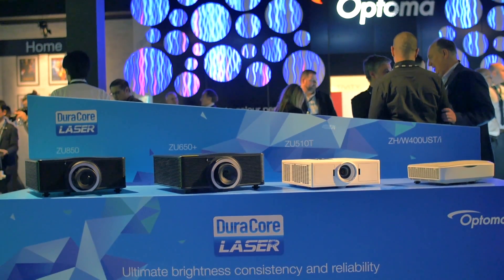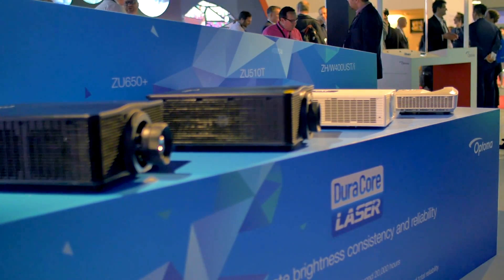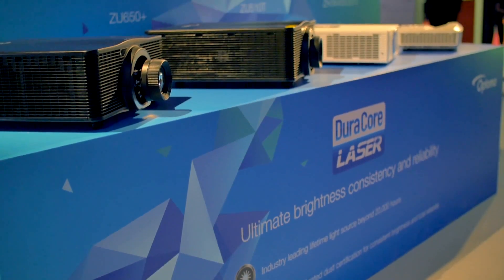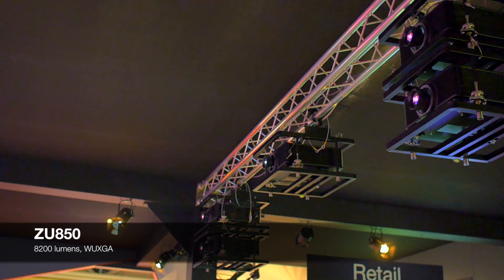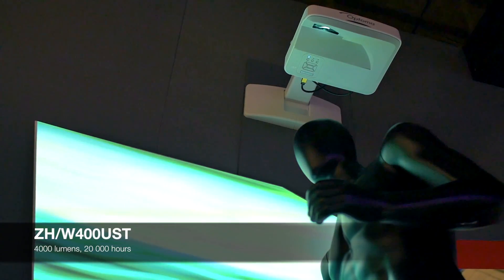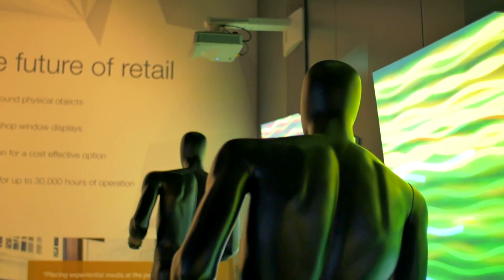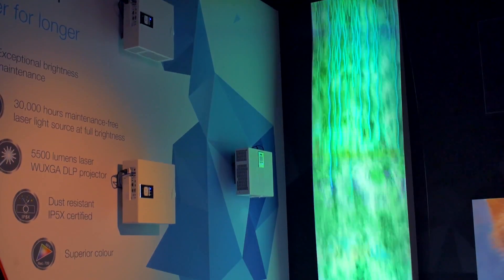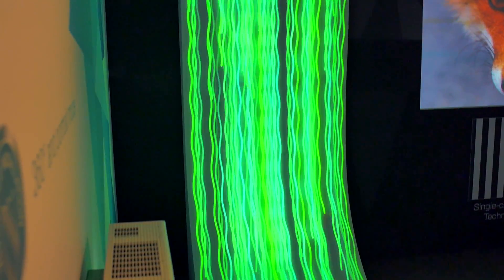DuraCore technology explained by Optoma at ISE 2017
Head of visual system solutions for Optoma EMEA, Justin Halls, tells us what exactly what the Duracore name means and how beneficial it is to real world applications currently using projection.